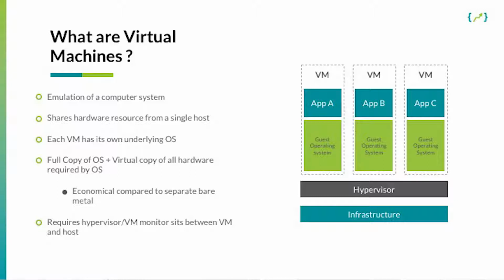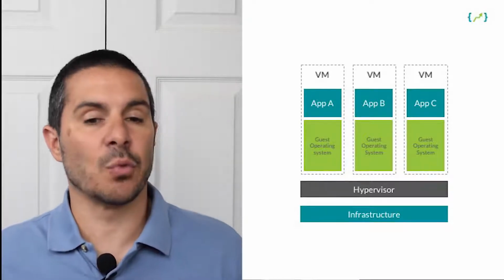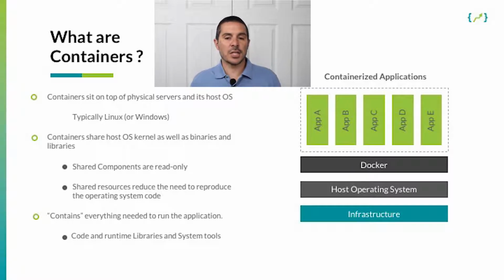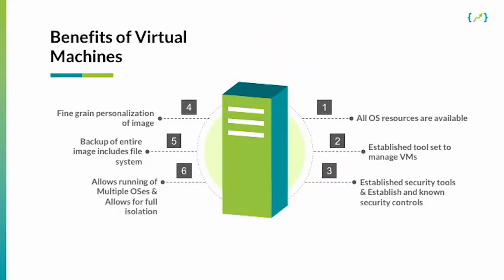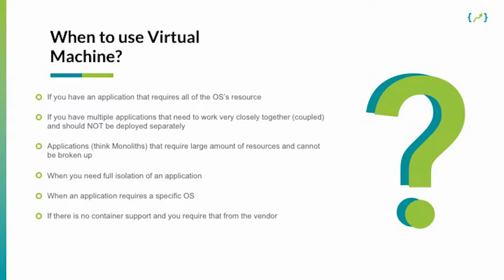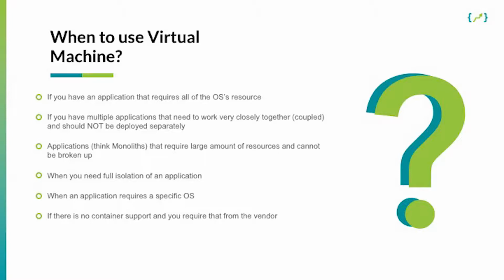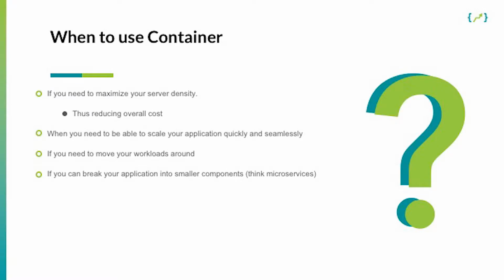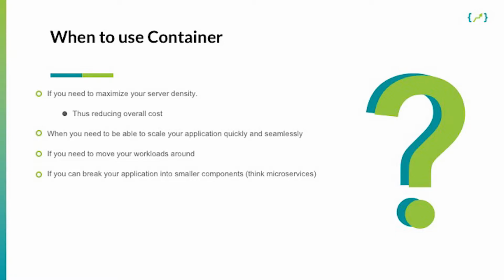Tech Talk | Container vs Virtual Machines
Tim Delesio, CTO at Techolution compares and contrasts containers vs virtual machines and the challenges and benefits.